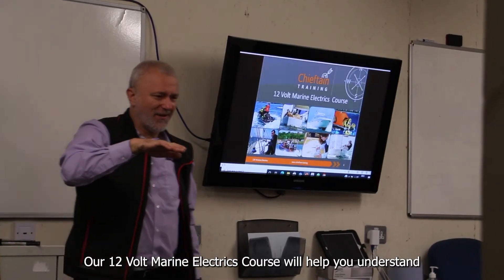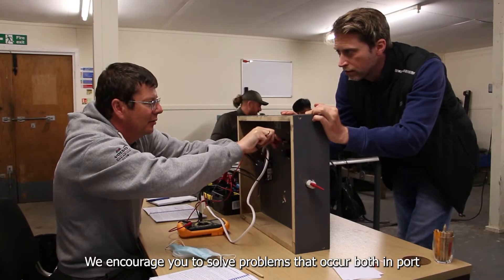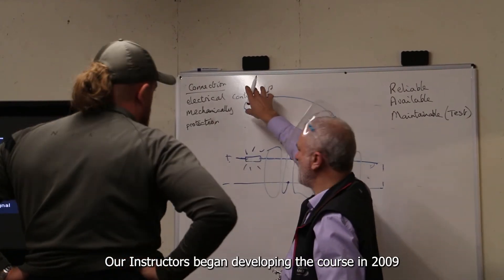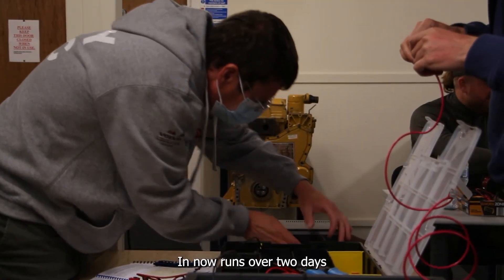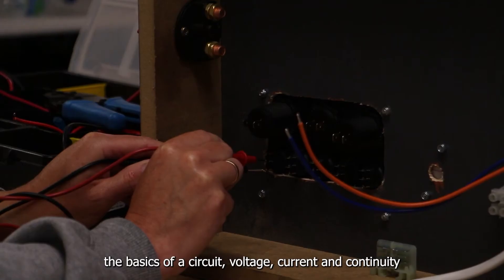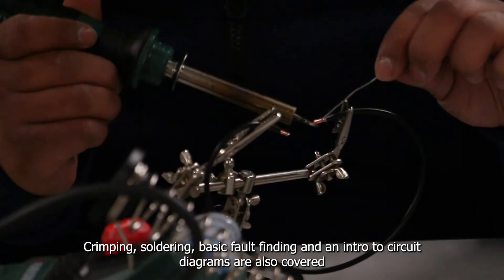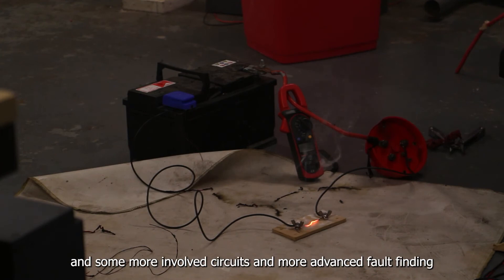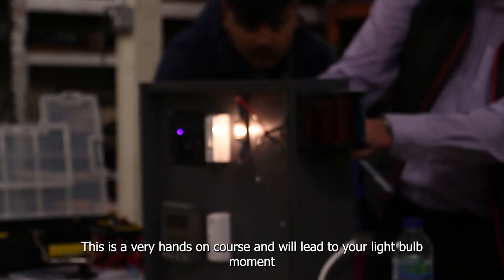12 Volt Marine Electrics Course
A short video about Chieftain Training’s 12 Volt Marine Electrics Course. This Course will  help you understand how to look after your on-board electric systems.